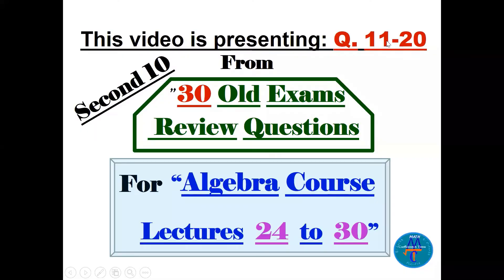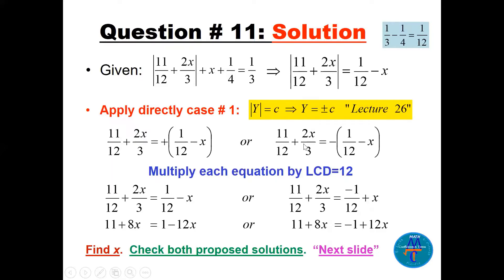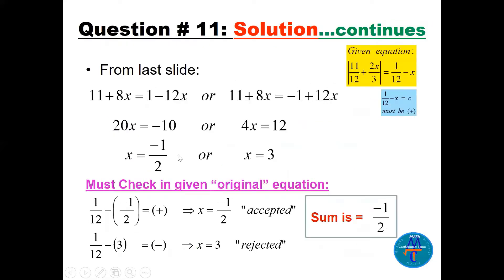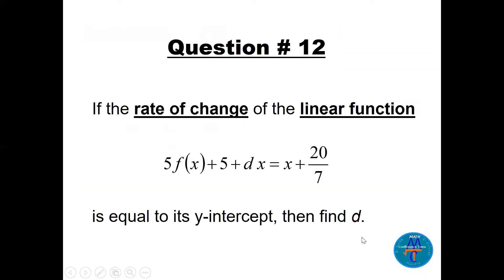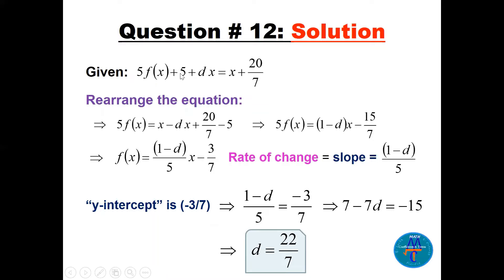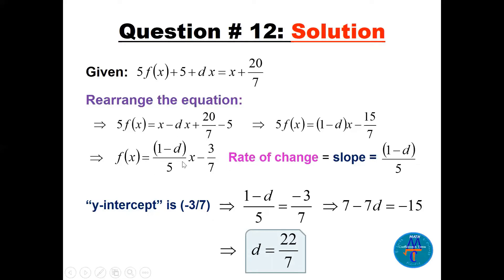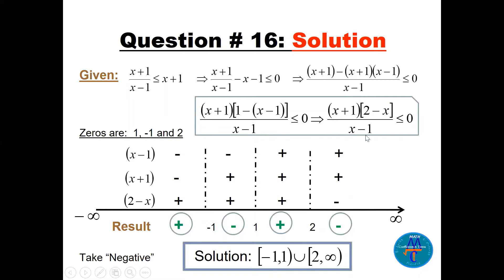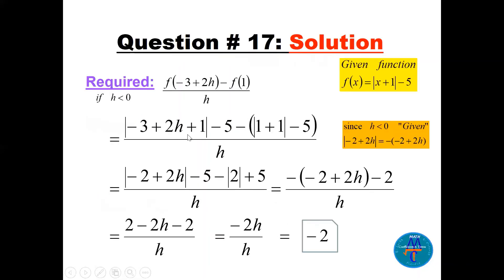30 Old Exams Review Q's (Second 10) (Q. 11-20) for Algebra Course Lec 24-30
This video is presenting (Second 10) of the Old Exams Review Solved Q's (11-20) from total of 30 question covering the Algebra Course (Lectures 24 - 30). These are mixed questions with different ideas to master the topics in the lectures 24 to 30 in the Algebra Course Lectures. You can reach the other 2 parts to cover all the 30 Questions in the playlist called "Old Exams Questions". The lectures can be found in the playlist called: "Algebra Course Lectures".